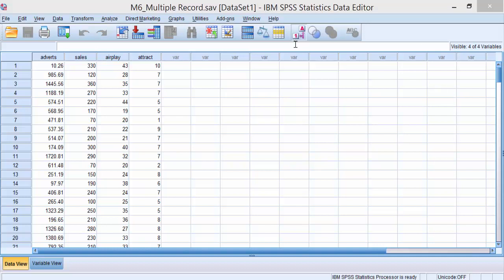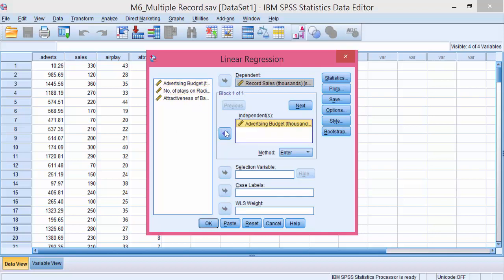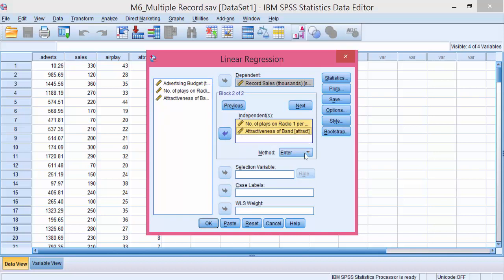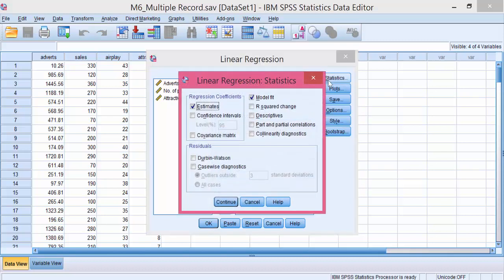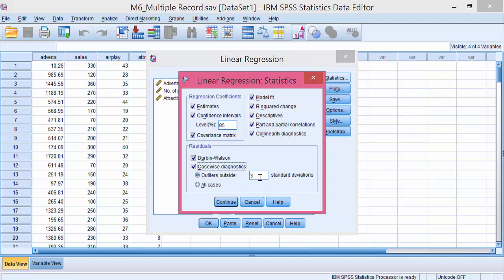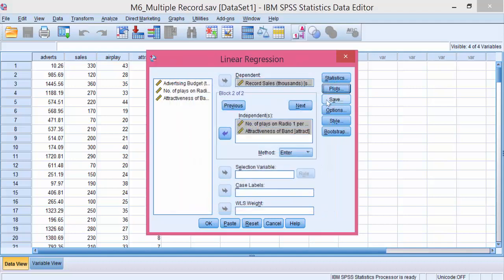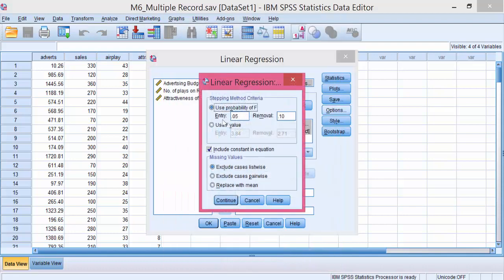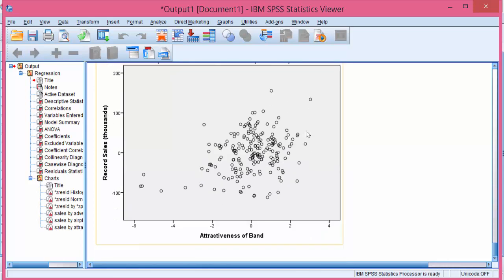ce6000 m06 spss mr Original2